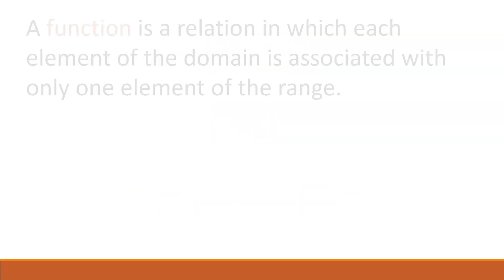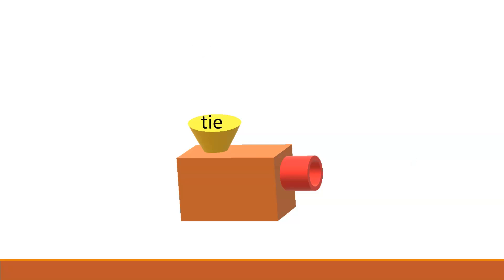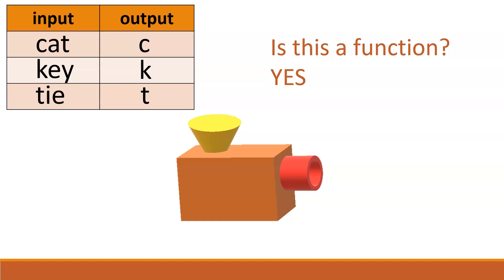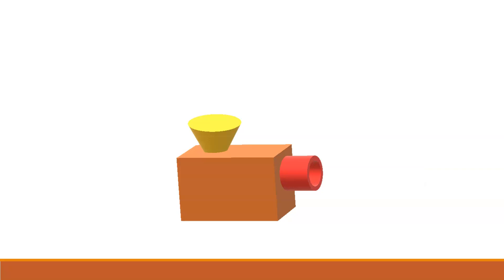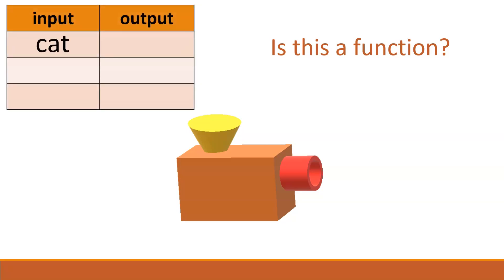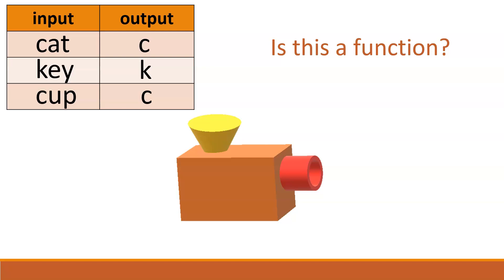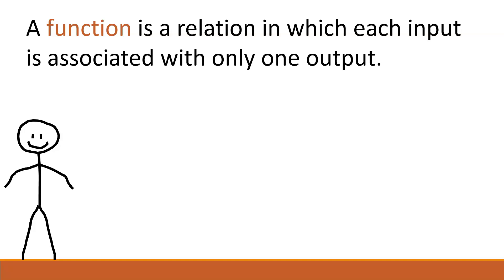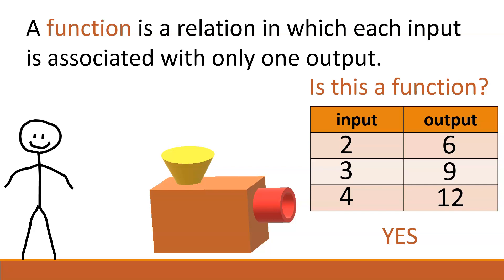What is a function